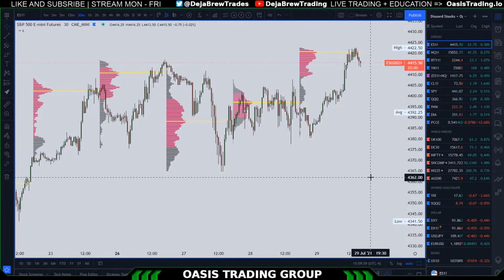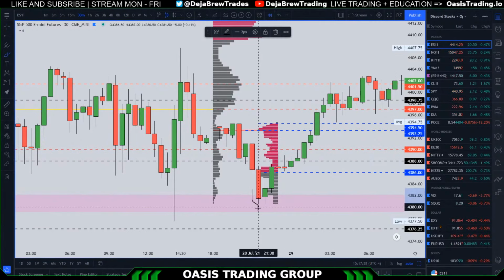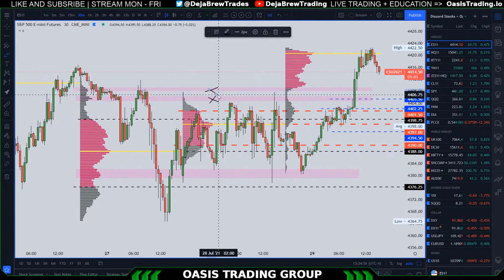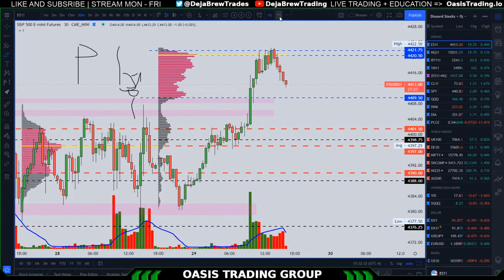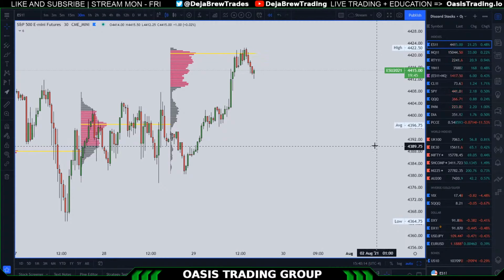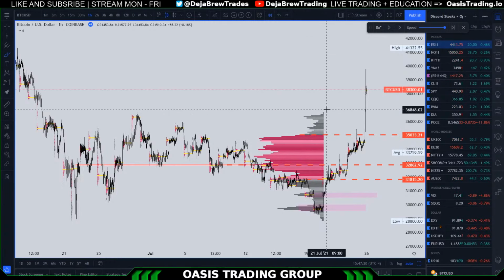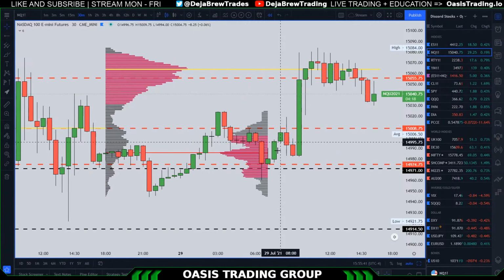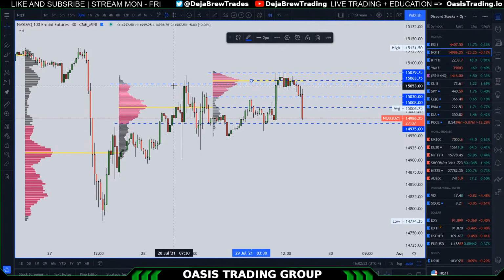How to Trade Volume Profile. Volume Profile Trading Tips Part Four. Going over $SPY $QQQ $BTC.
DayTrading stockMarketWelcome to our free weekly watchlist.